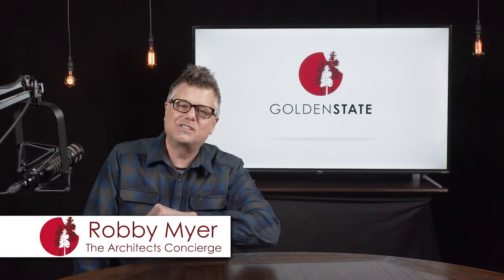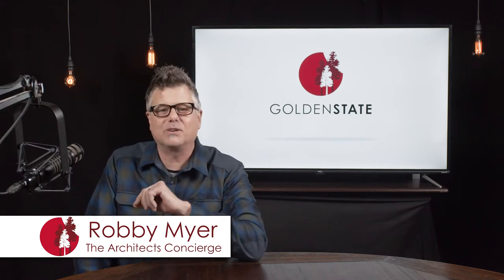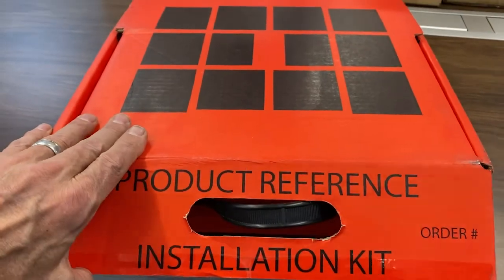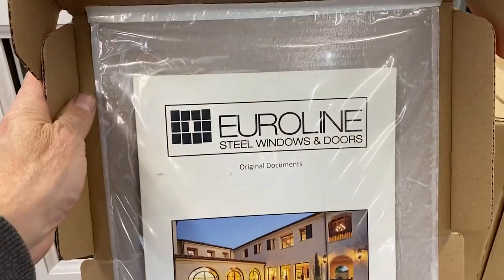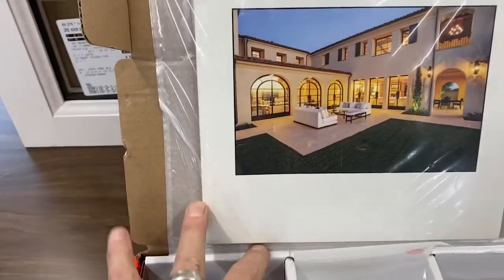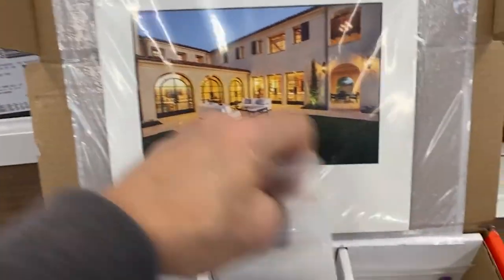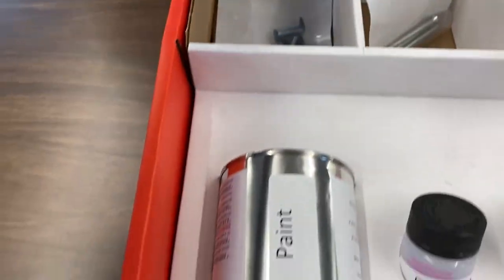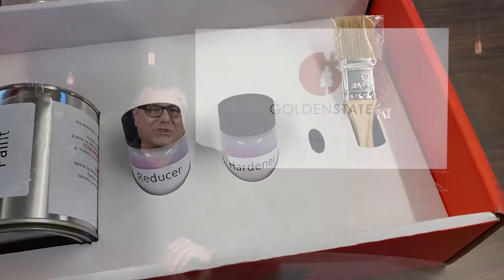Euroline Steel Windows | Continual Innovation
Quick video update on some of the continual improvements we have been enjoying from Euroline.  Discussion on the new Thermally broken frame advantages, a new installation kit and more!